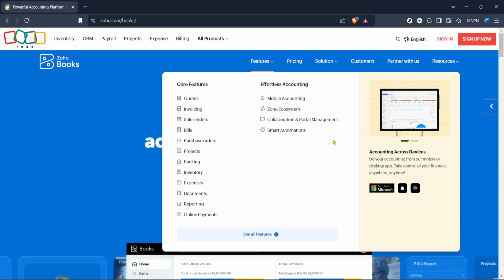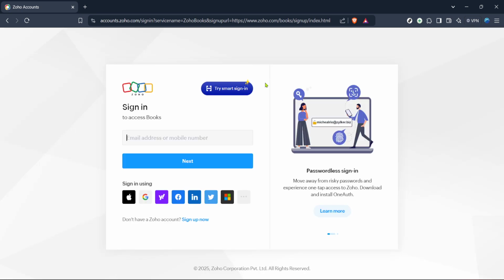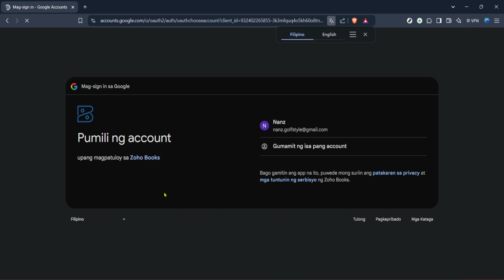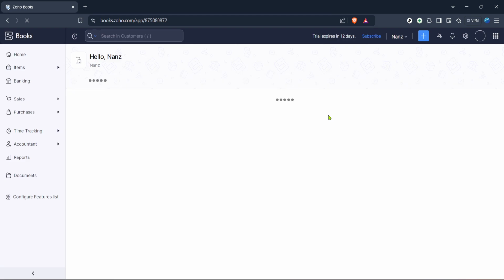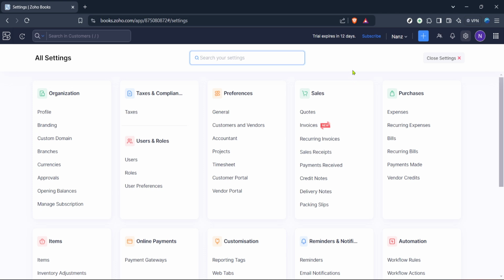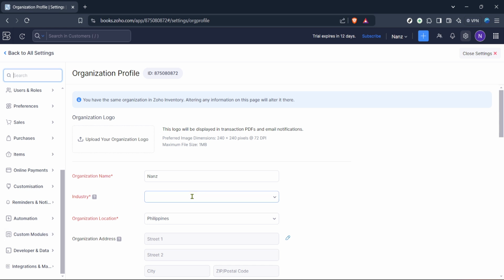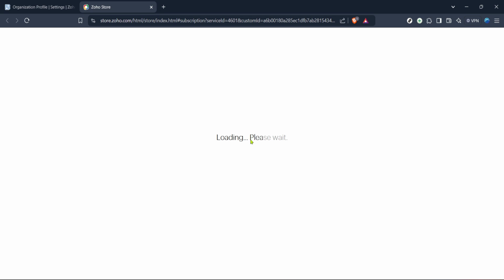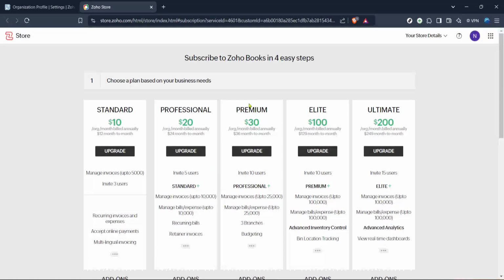How to Cancel Zoho Books Subscription (Full 2025 Guide)